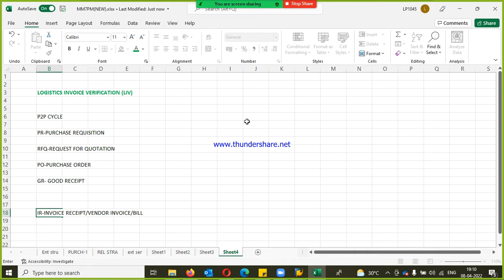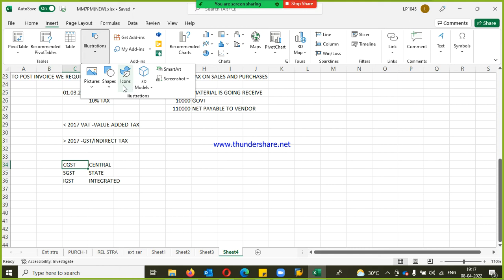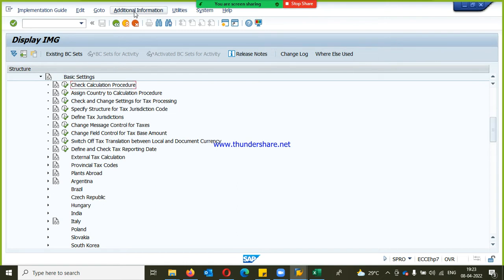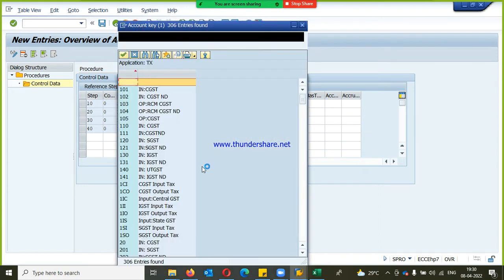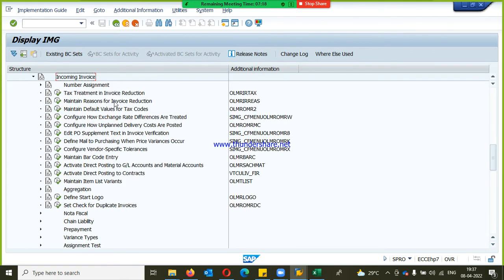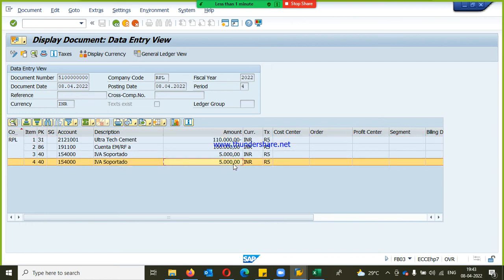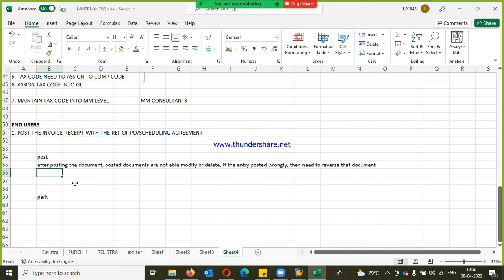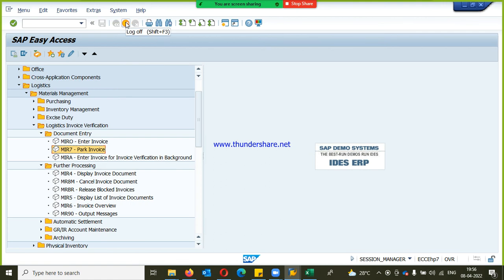33 LIV 1